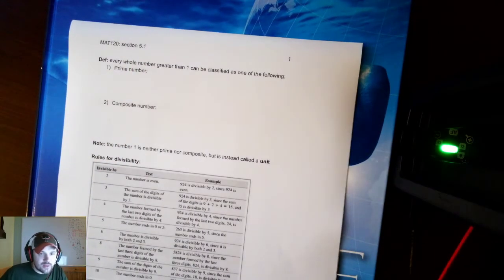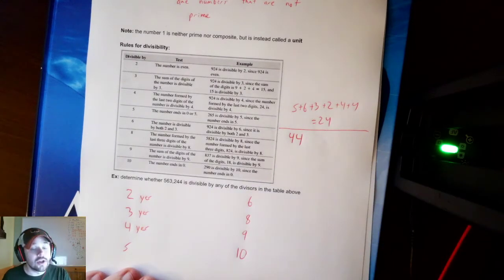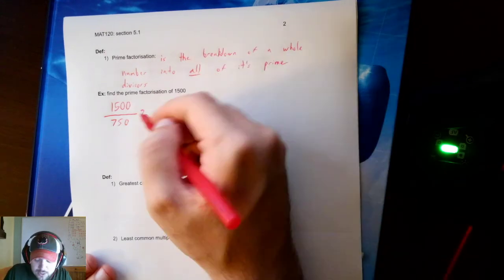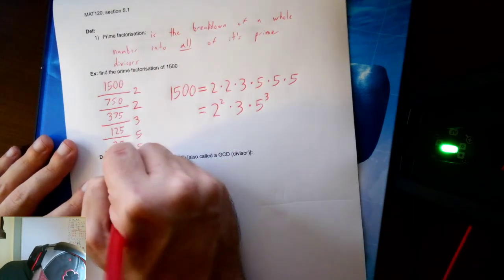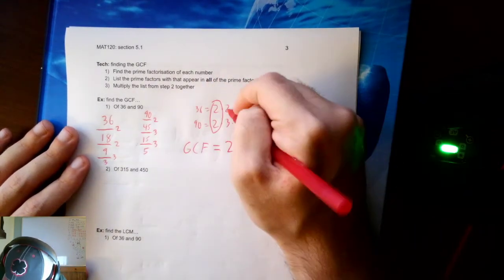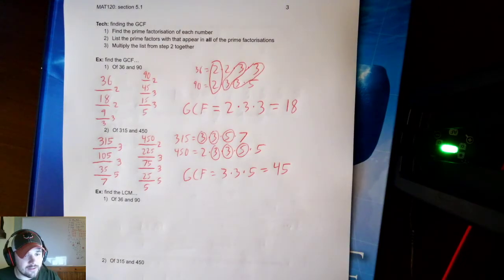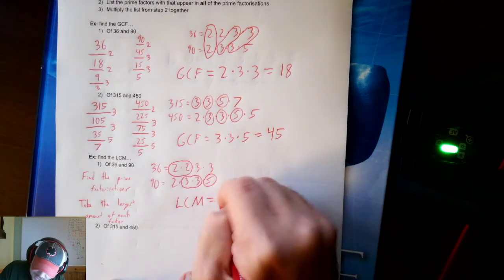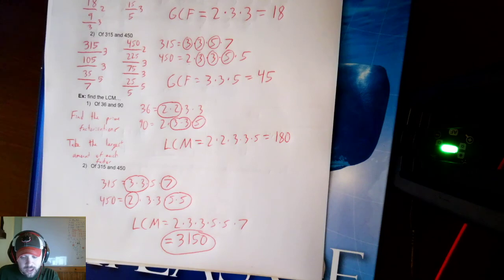Section 5.1 MAT120